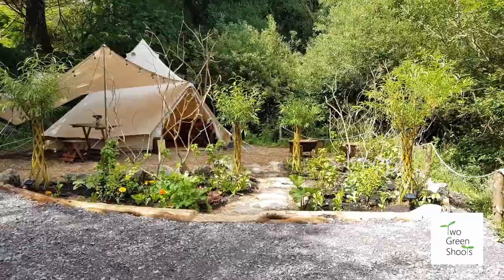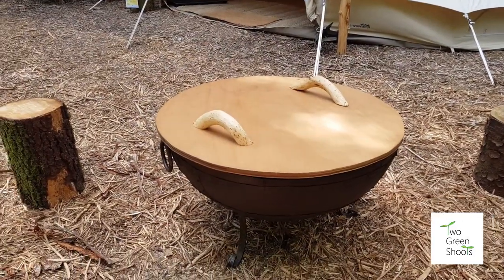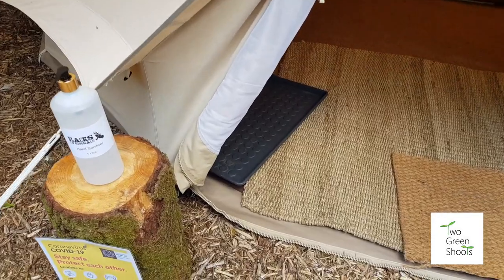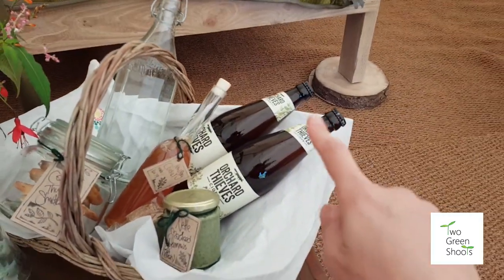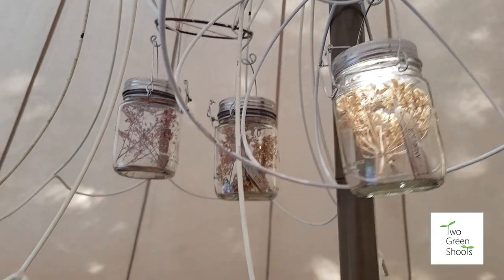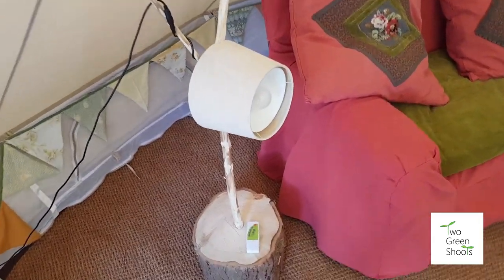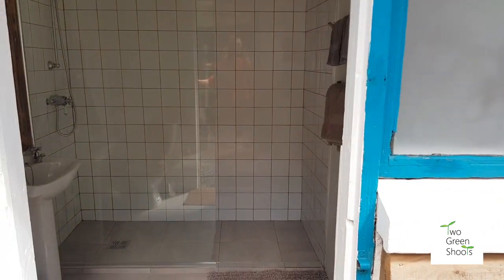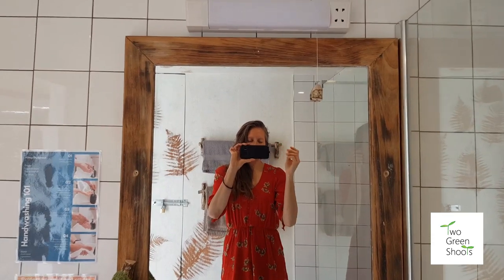ESCAPE WITH US - The Botanical Bell Tent Tour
Join Kloe for an look inside the magical Botanical Bell Tent to celebrate our first day of opening for 2020 on 20th July!

This exclusive private escape for two sits in a peaceful clearing at the edge of a woodland & comes with a few NEW features for 2020 including a separate covered dining space (with breakfast brought to you at your tent!), a wood burning stove inside the tent, a luxurious botanical bathroom a short walk away & a selection of solar lights to make the evenings even more magical.

The Botanical Bell Tent is available for escapes until 30th September 2020.

For more about the hosts & their other botanical themed creations